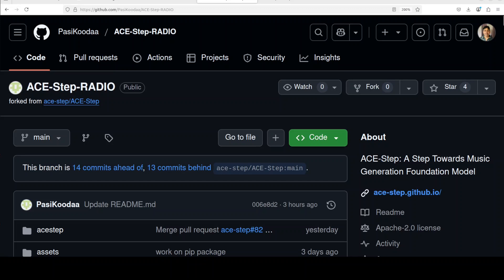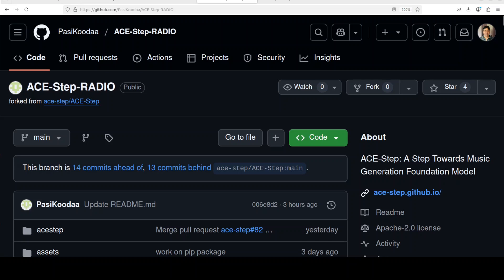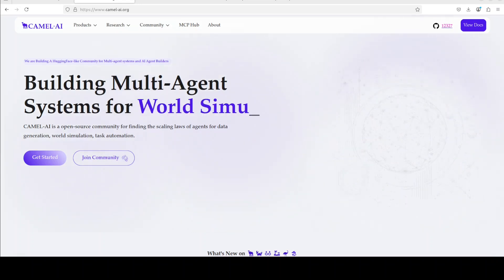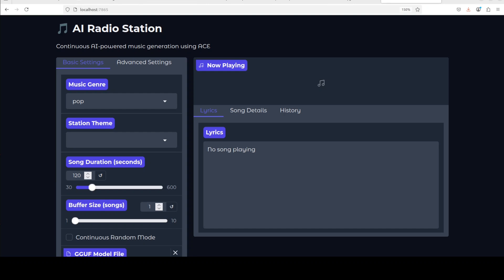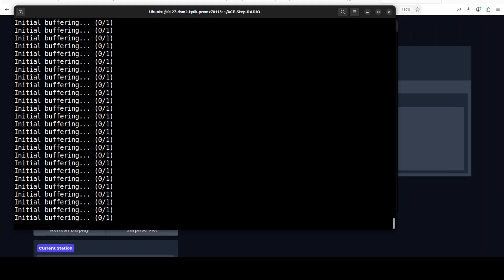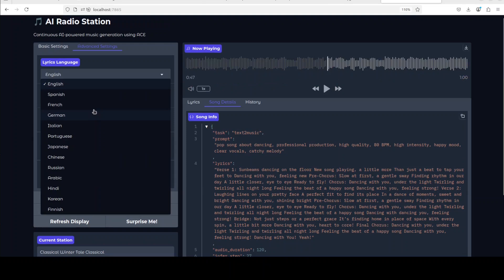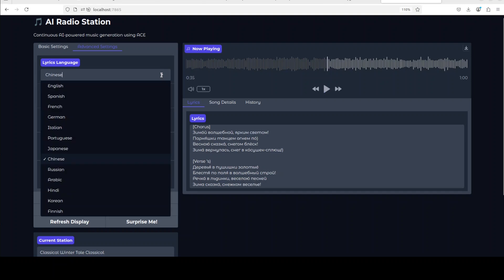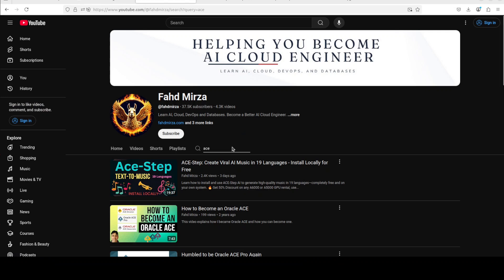AI Radio Station: Create & Play AI Music and Songs Locally – 100% Free & Offline!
This video locally installs a Radio Station feature where AI generates continuous radio music.